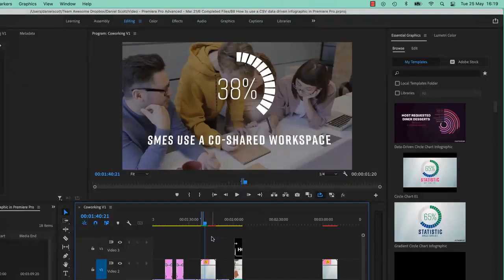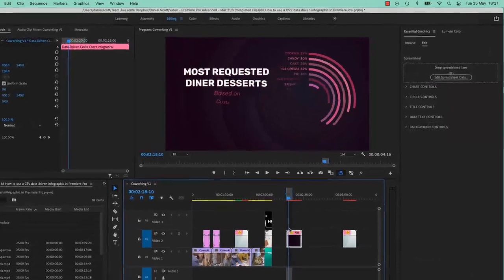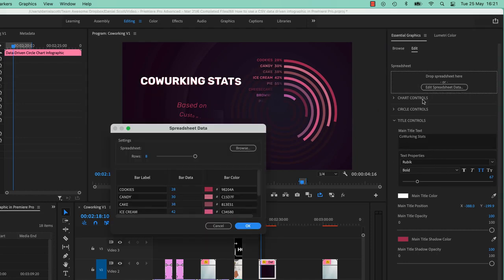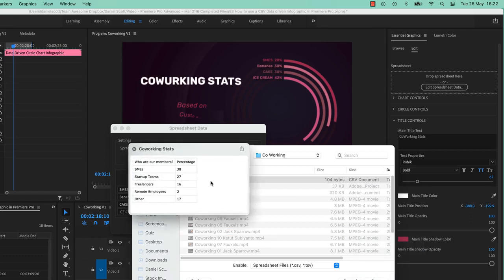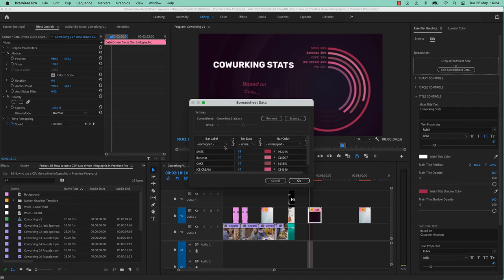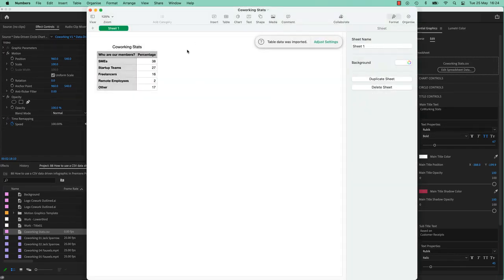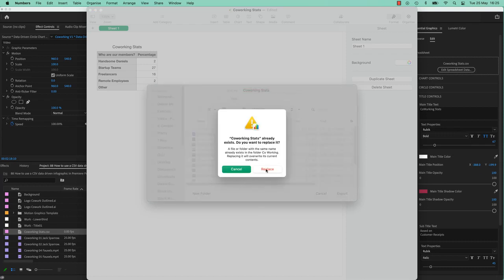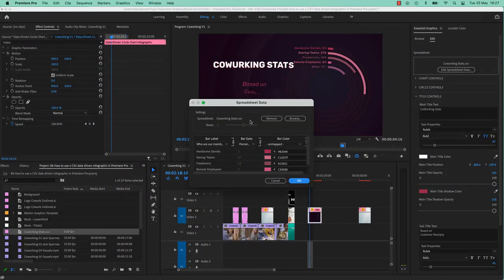088 How to use a CSV data driven infographic in Premiere Pro